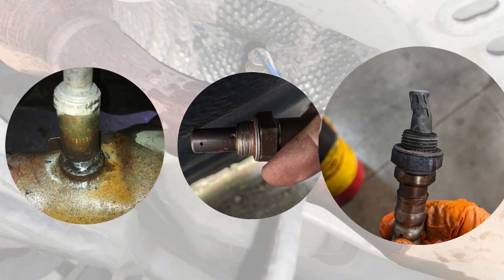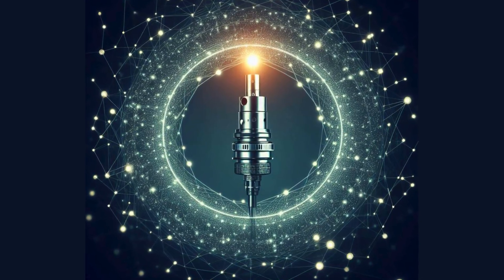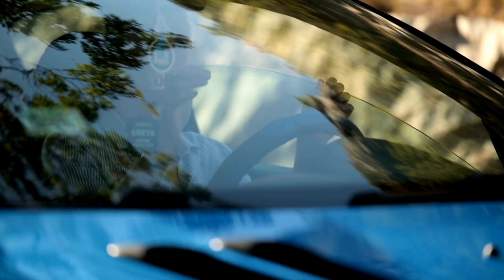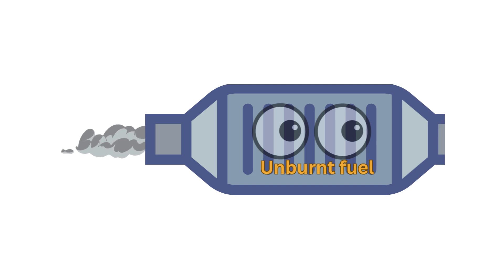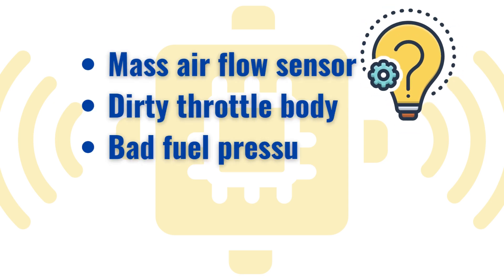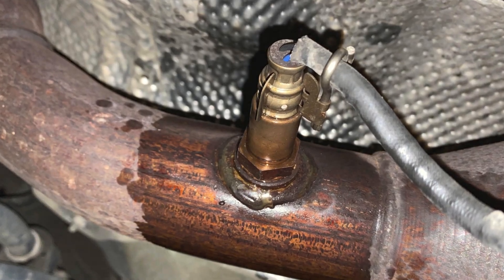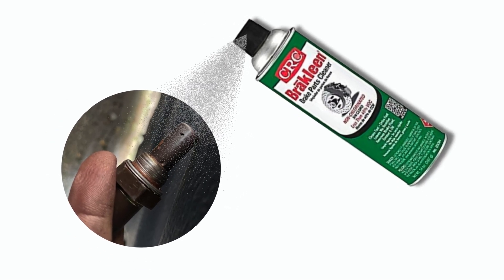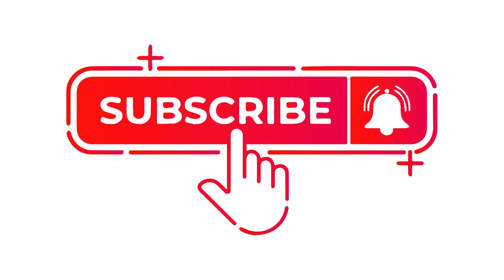6 Symptoms of a Faulty O2 Sensor | Engine Misfires, Poor Gas Mileage & More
In this video, you will learn the warning signs of a failing or faulty oxygen sensor in your car. This automotive repair video covers:

What an oxygen sensor does and why it's important for engine performance
The 6 common symptoms of a bad oxygen sensor:
1. Poor fuel economy
2. Rough idle
3. Hesitation and lack of power
4. Failed emissions test
5. "Rotten egg" smell from exhaust
6. Flashing check engine light

Potential causes leading to oxygen sensor failure:
Age and high mileage
Oil contamination
Leaded gasoline or fuel additives
Electrical damage
Excessive exhaust heat

How to diagnose a faulty oxygen sensor:
Scan for diagnostic trouble codes related to oxygen sensors
Use a multimeter to check sensor signal voltage
Monitor in real-time with a live data scanner
Before replacing your oxygen sensor, check for exhaust leaks that could impact readings. Often, the most cost-effective solution is to replace the oxygen sensor.

Timecode:
00:00:00 - Introduction
00:00:04 - Recognizing a bad oxygen sensor
00:00:08 - Function of an oxygen sensor
00:00:12 - Types of oxygen sensors
00:00:18 - Focus on the upstream sensor
00:00:22 - Importance of the air-fuel ratio
00:00:26 - Sensor contamination
00:00:31 - Rich or lean air-fuel mixture
00:00:36 - Key symptoms of a bad sensor
00:00:41 - Symptom 1: Poor Fuel Economy
00:00:50 - Symptom 2: Rough Idle
00:01:23 - Symptom 3: Hesitation or Lack of Power
00:01:46 - Symptom 4: Failed Emissions Test
00:02:22 - Symptom 5: "Rotten Egg" Smell
00:02:54 - Symptom 6: Flashing Check Engine Light
00:03:11 - Causes of sensor failure
00:03:38 - Cause 1: Age and Mileage
00:03:47 - Cause 2: Oil Contamination
00:03:55 - Cause 3: Leaded Gasoline and Fuel Additives
00:04:01 - Cause 4: Electrical Damage
00:04:06 - Cause 5: Excessive Exhaust Heat
00:04:20 - Diagnosing a faulty sensor
00:04:24 - Using an OBD2 Scanner
00:04:32 - Measuring signal voltage
00:04:50 - Live data scanner
00:04:54 - Exhaust leaks
00:05:00 - Cleaning vs. Replacing the sensor
00:05:04 - Cleaning limitations
00:05:19 - Replacement recommendation
00:05:27 - Conclusion and recommendations
00:05:32 - Outro and additional resources